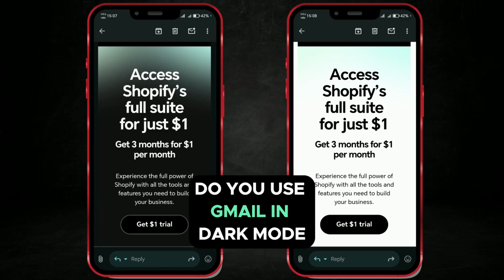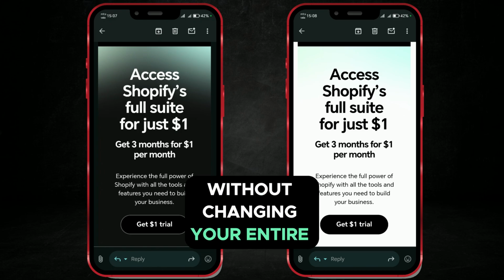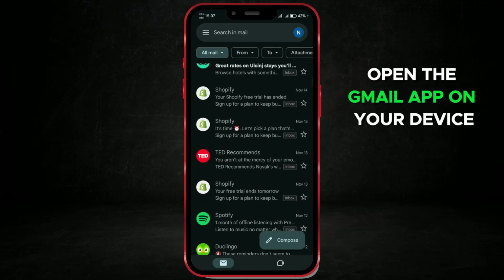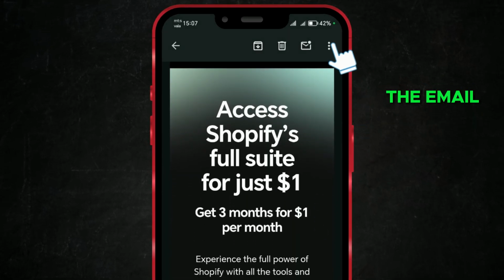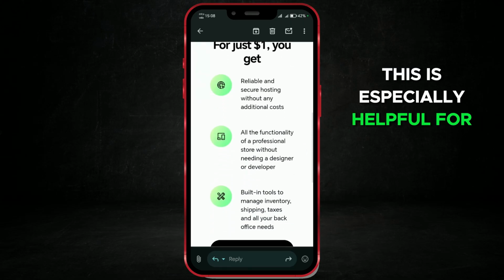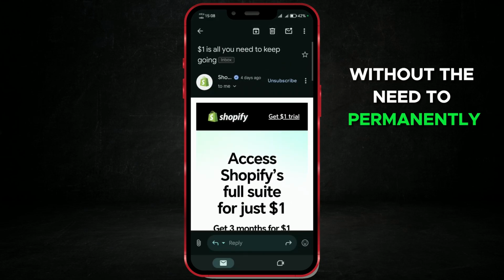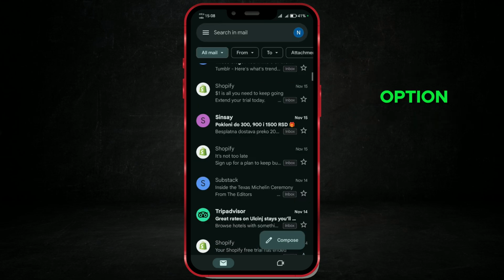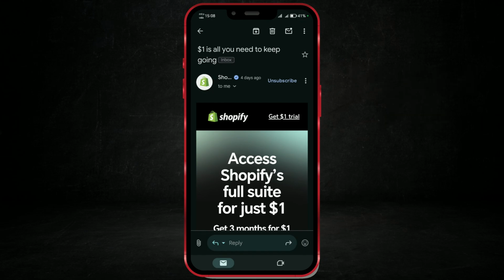How to View Emails in Light Mode Without Changing Gmail Theme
How to Read Emails in Light Mode Without Changing Gmail’s Theme? Do you use Gmail in dark mode but sometimes find it hard to read certain emails because of the dark background? In this quick tutorial, I’ll show you how to read your emails in light mode without changing your entire Gmail theme.